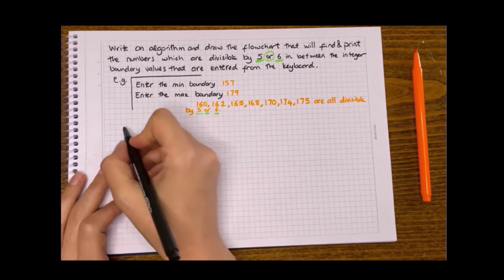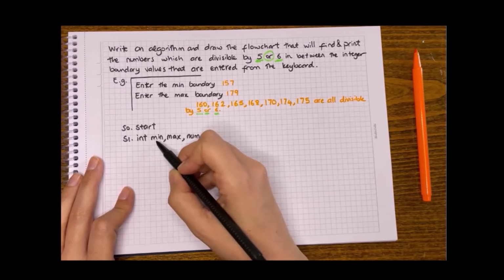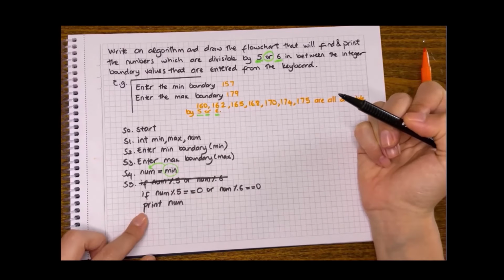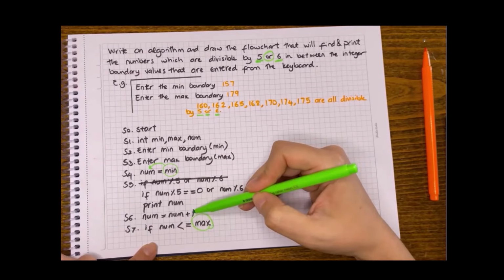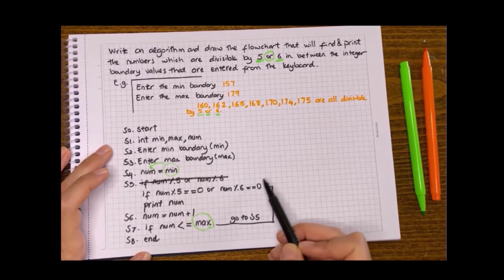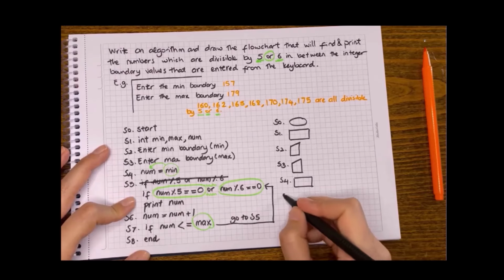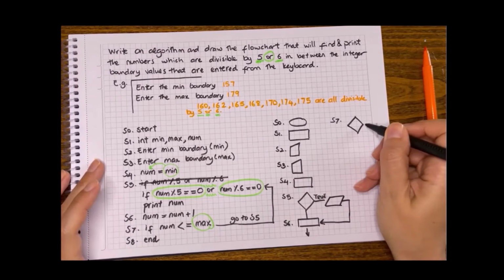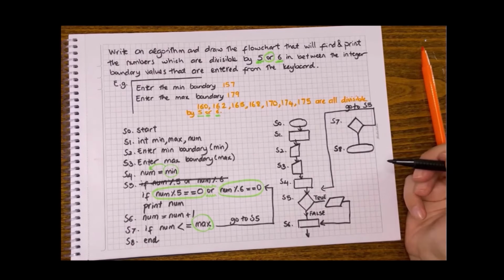Decision and Repetition Statement-Algorithms & Flowchart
This is a video about the implementation of decision and repetition statements together as algorithm and flowchart.